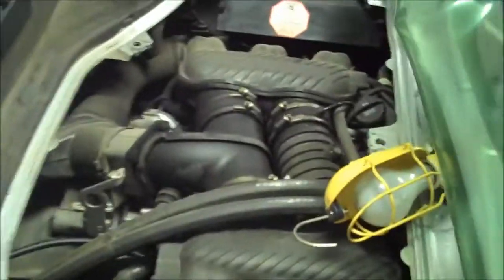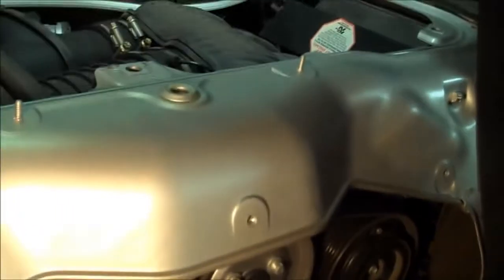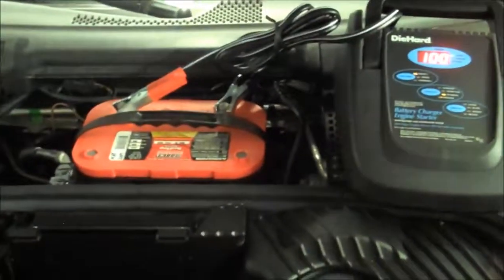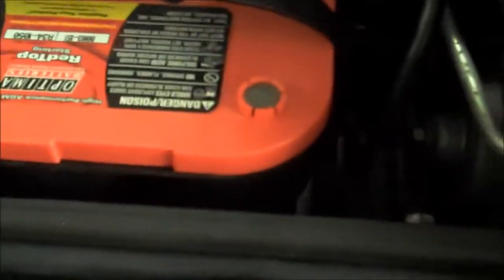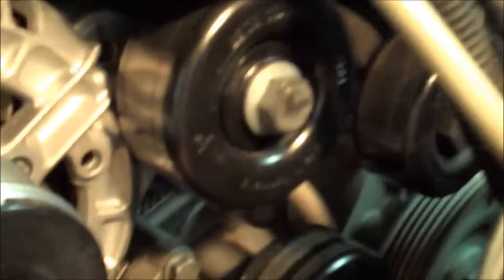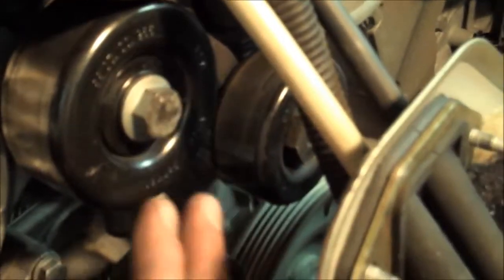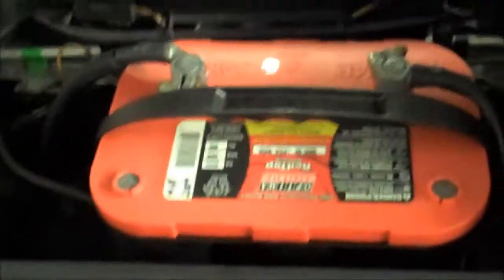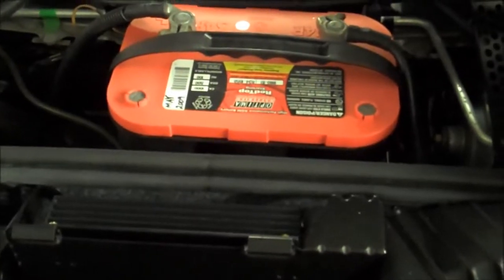Porsche Boxster Alternator Replacement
Step by step directions on how to swap a alternator out of a 2000 Porsche Boxster.